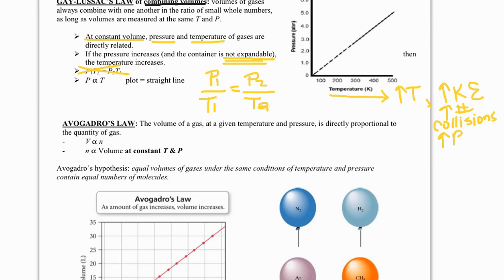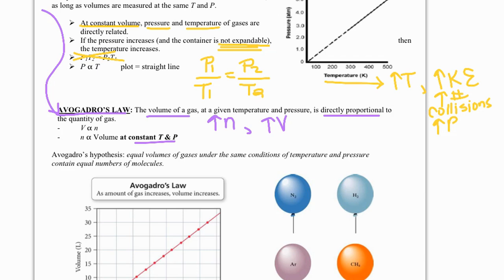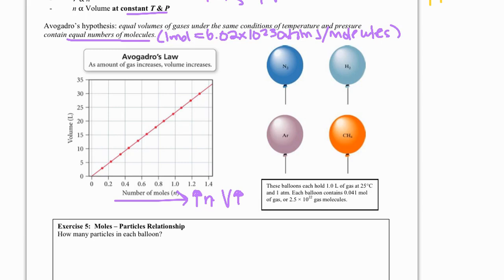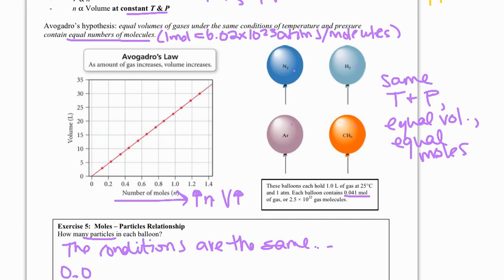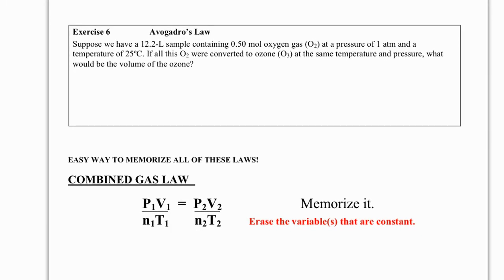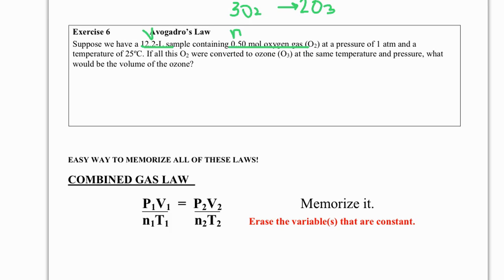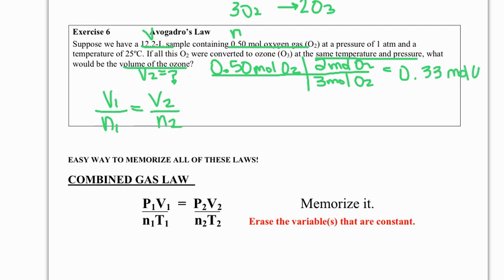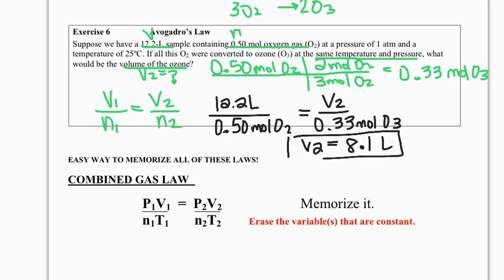Avogadro's Law - Volume and Moles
This video explains the experimental relationship between Volume and Moles (known as Avogadro's Law). Using this relationship, scientists can predict n and V changes to a sample and calculate those effects mathematically.